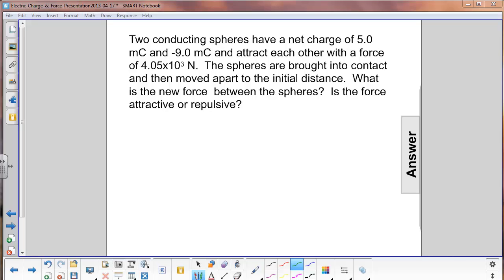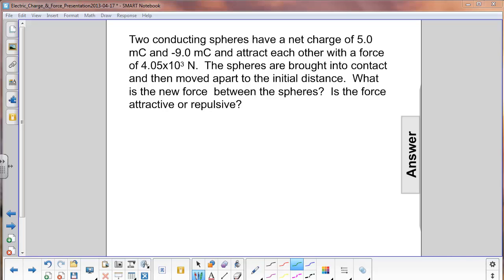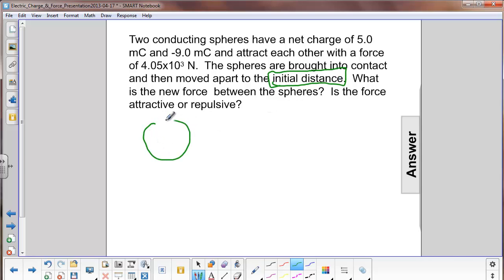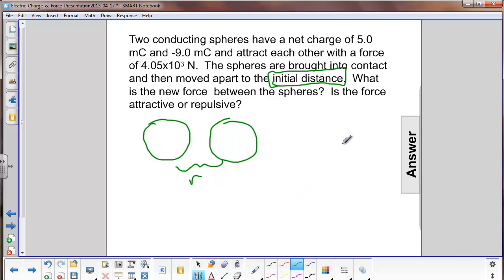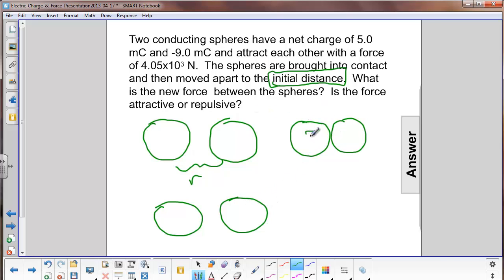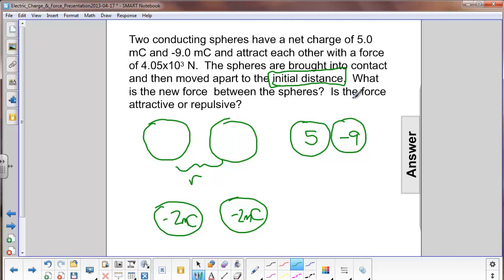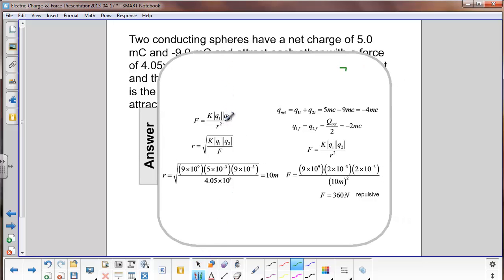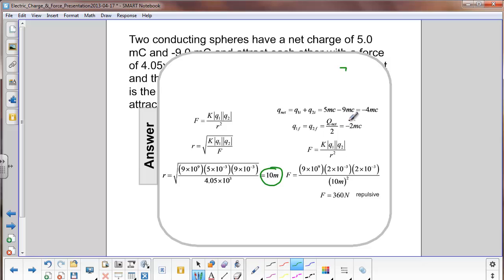Electric Charge & Force - Electric Force - Q28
Two conducting spheres have a net charge of 5.0 mC and -9.0 mC and attract each other with a force of 4.05x10^3 N.  The spheres are brought into contact and then moved apart to the initial distance.  What is the new force  between the spheres?  Is the force attractive or repulsive?